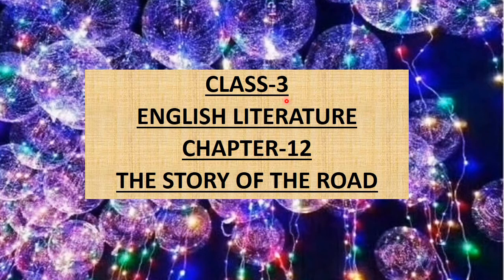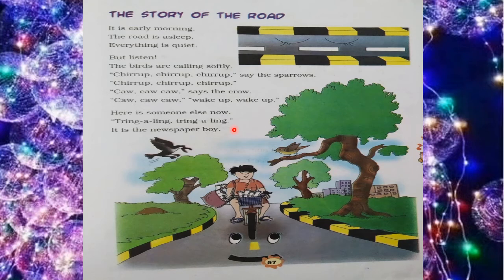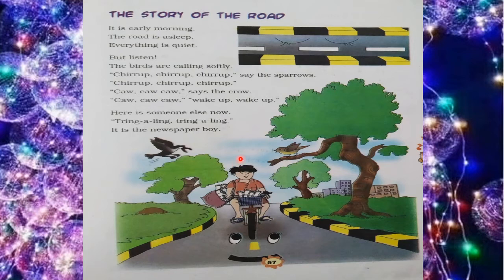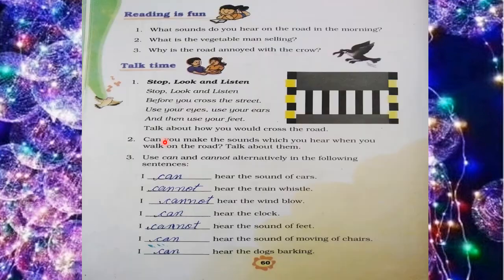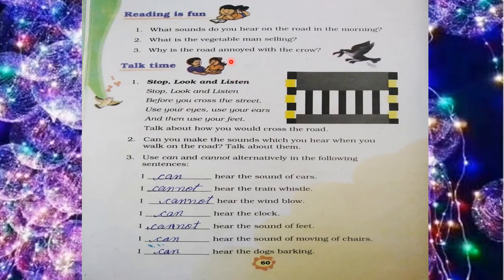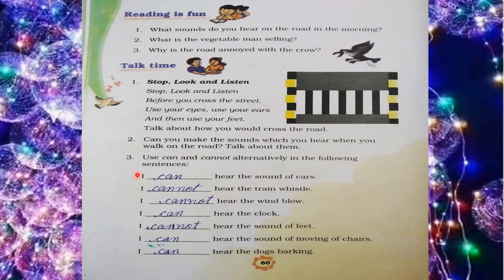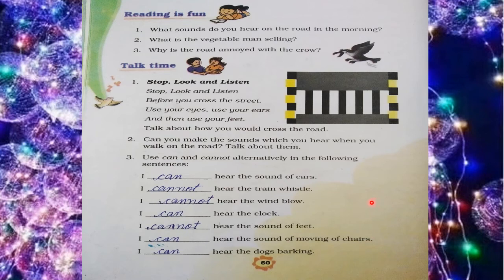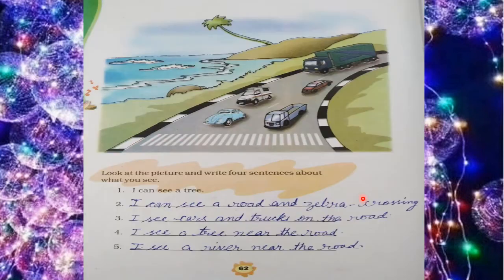CLASS _3 ENGLISH LITERATURE CHAPTER _ 12 THE STORY OF THE ROAD #{PART_2} BY SARIKA KHARE